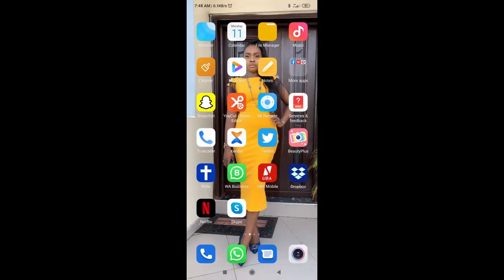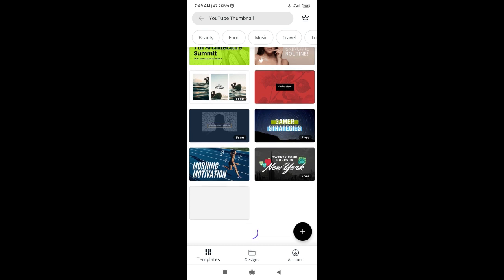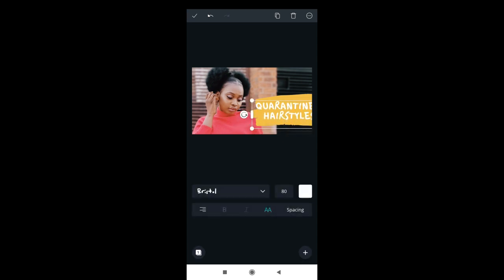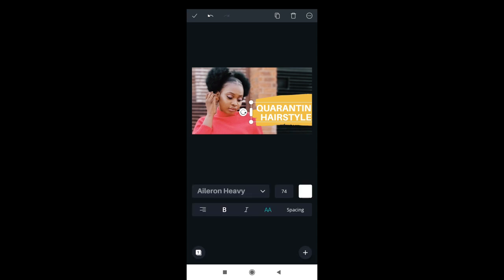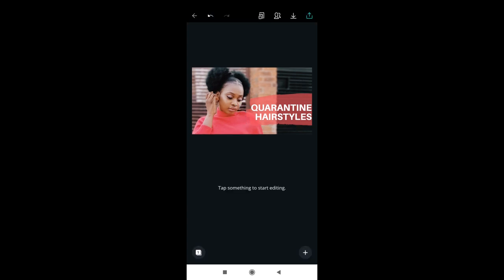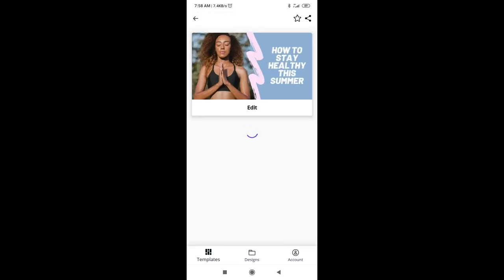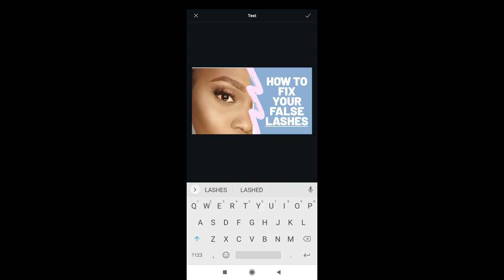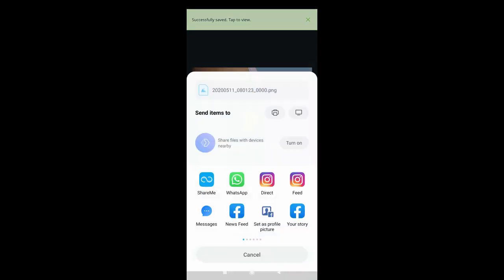How To Create YouTube Thumbnails On Phone | Using Canva | Beginner friendly | Ruth Isaac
How to make YouTube thumbnails on phones using a free, super easy to use app. This thumbnail tutorial shows the step by step process for creating easy and effective thumbnails on your smartphone using a free application.